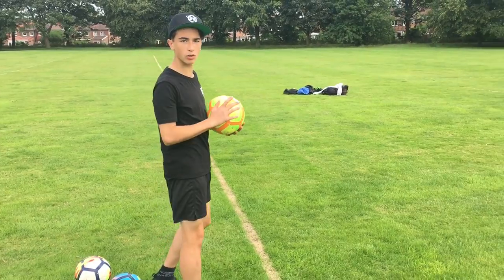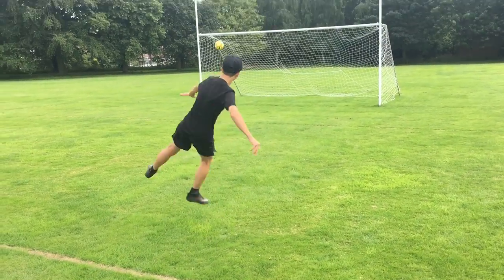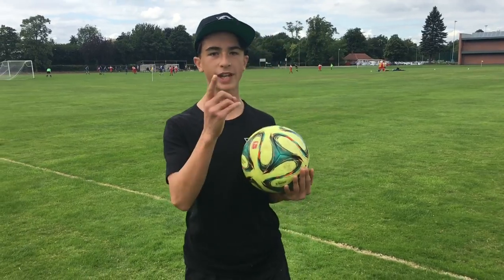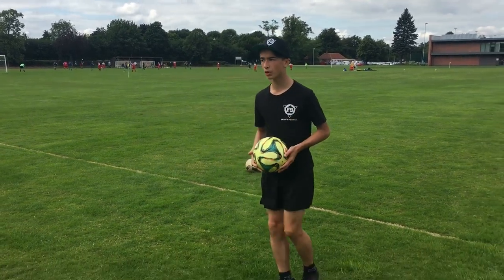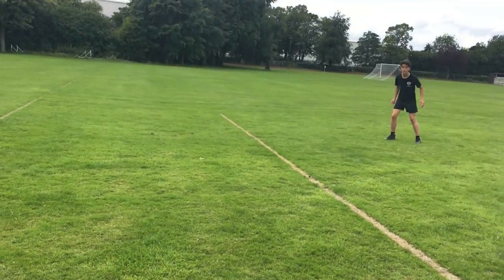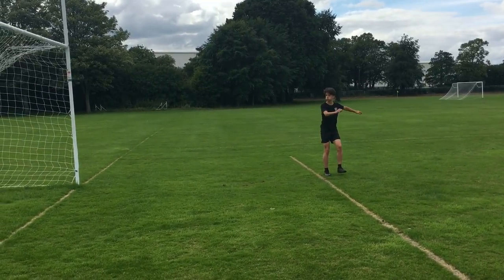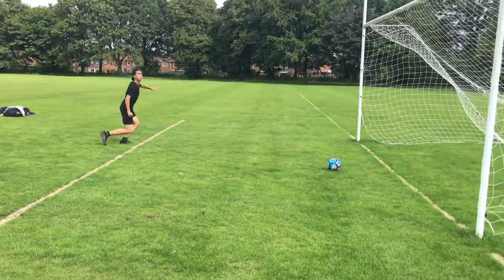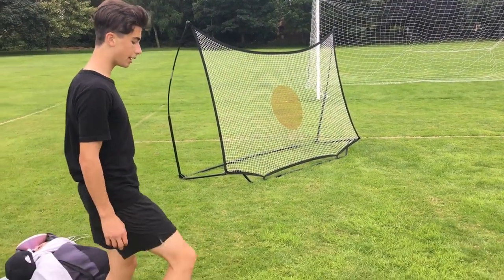RECREATING POGBA'S CRAZIEST VOLLEYS! HOW TO SCORE THE PERFECT VOLLEY LIKE PAUL POGBA!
In this video I re create pogba's best ever VOLLEYS!!

In order to do this I practised volleys over and over AGAIN to master the motion and feel for the volley!

This was very hard to do... well done POGBA your pretty good 😊

What was your favourite POGBA volley!?
In this video I created one from Manchester United and Juventus! I am sure you have seen them before as they are tremendous!

POGBA

PAUL POGBA

POGBA VOLLEY

POGBAS GREATEST GOALS

HOW TO SCORE A VOLLEY